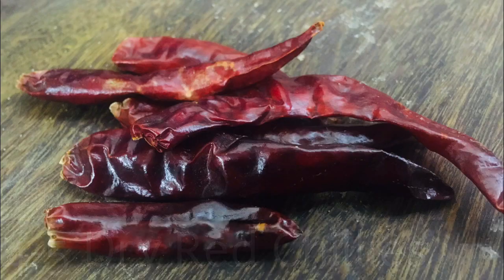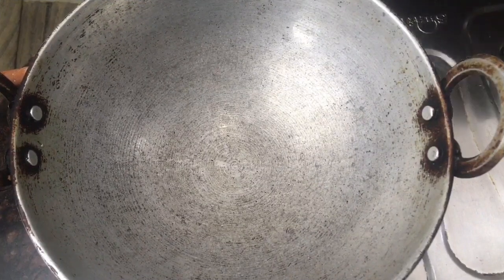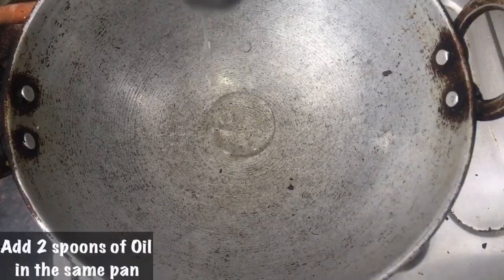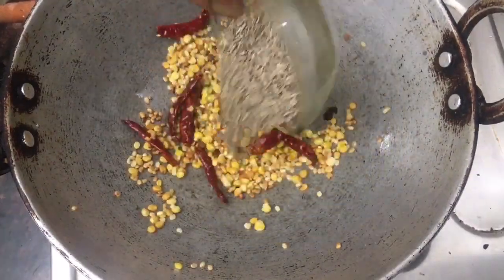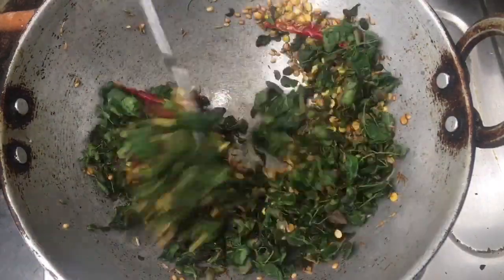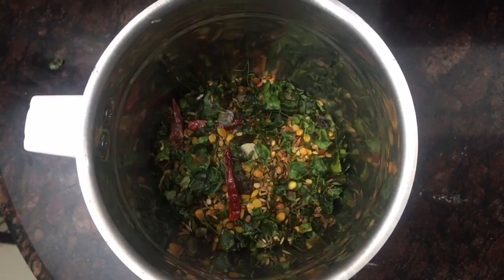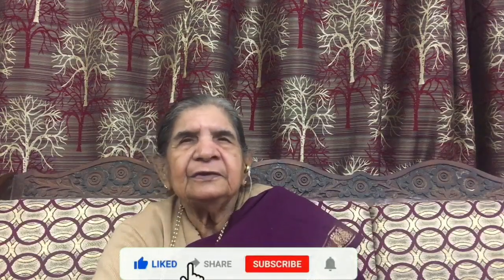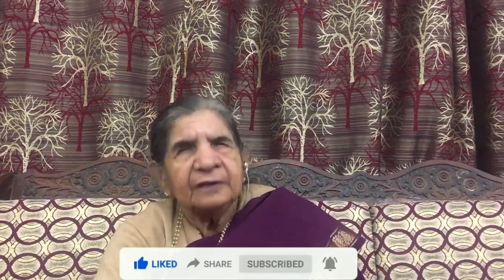Cure ANEMIA !! Munagaku Podi Recipe In Telugu | Tasty Drumstick Leaves Spice Powder for Rice / Idli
Hi! This Video is about preparing Munagaku ( Moringa / Drumstick leaves )  Podi . One Spoon a day , keep your problem away !!!

Munagaku is extremely healthy and beneficial. This video is about preparing a method to consume this which is easy and tasty !

Required Ingredients for Munagaku Podi :
1. Munagaku / Moringa / Drumstick Leaves
2. Senagapappu / Chana Dal - 3 spoons
3. Minapappu / Urad Dal- 2 spoons
4. Jeera / Jeelakarra- 2 spoons
5. 4-5 Dry Red Chillies
6. Oil - 2 spoon ( don’t use much )
7. Tamarind- Size of a lemon
8. Salt

Procedure for tasty Munagaku Podi:
1. Wash Munagaku ( Moringa leaves / Drumstick leaves ) and dry it .
2. After completely dried , roast it for about a minute in a pan and then transfer to a plate .
3. In the same plan , add 2 spoons of oil ( don’t add more , otherwise the Podi won’t come well )
4. Add Senagapappu + Minapappu + dry red chillies + Jeelakarra and fry for a minute .
5. Add this roasted leaves and mix well .
6. Transfer this to a plate and let it cool .
7. Once it cools , take a mixy jar , add tamarind and salt and then grind it to powder .

That’s it !! Tasty Munagaku Podi is Ready !!!